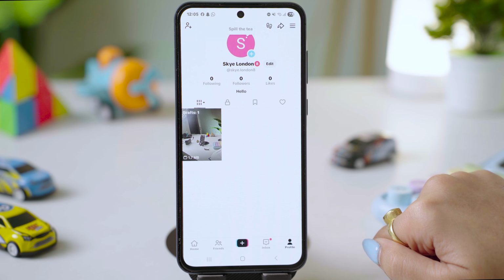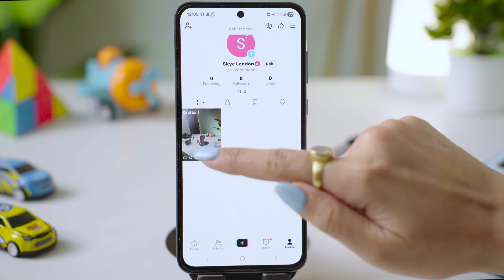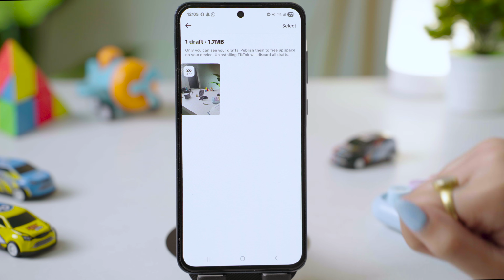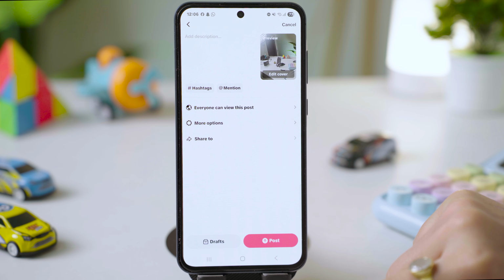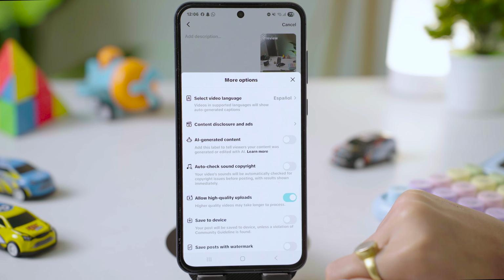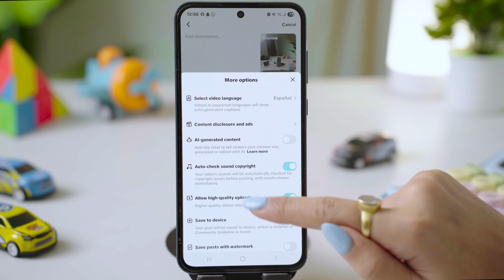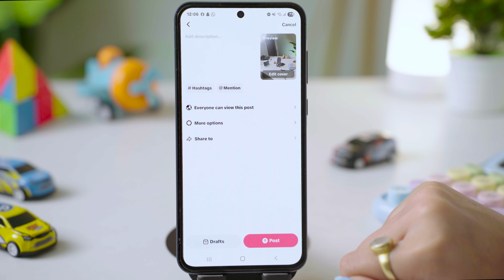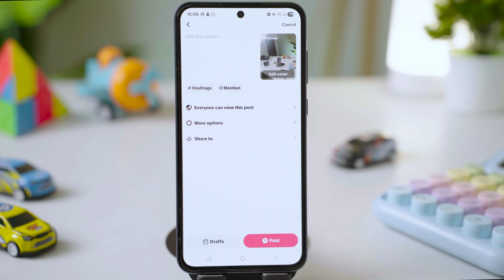How To Auto-Check Copyright Sound On TikTok | Check Copyright Songs Before Posting 2026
If you want to add copyright-free music to your TikTok videos, this video is for you. In this video, you'll learn how to check for copyrighted music in TikTok, how to auto-check copyright sound, verify audio usage permission on TikTok, and reduce the risk of videos being muted in the TikTok app.